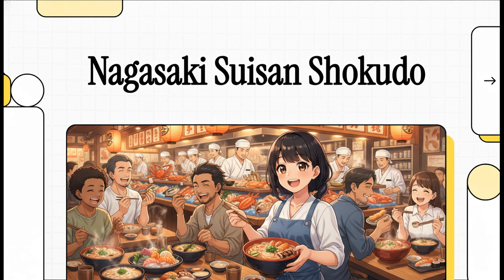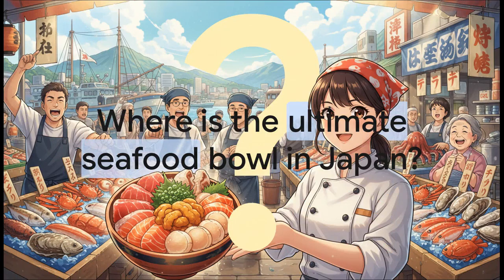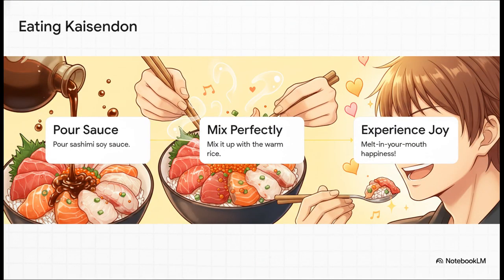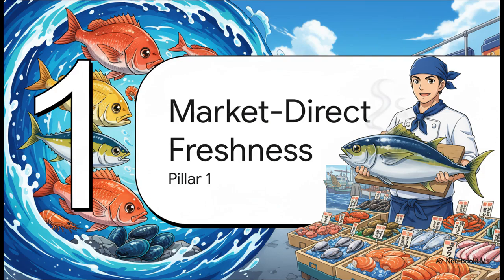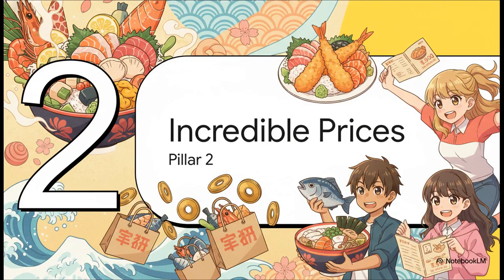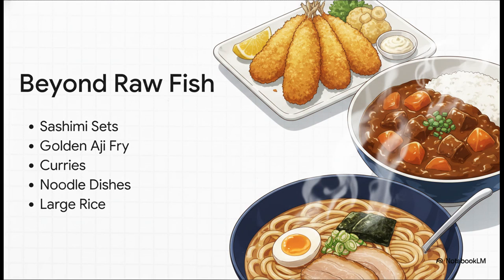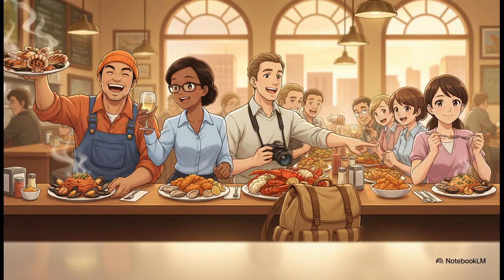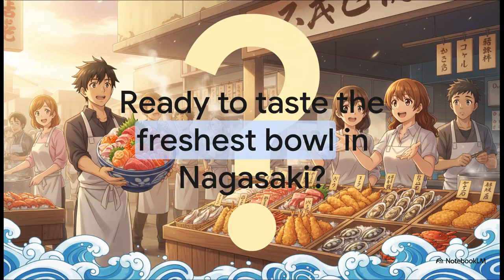Ultimate Nagasaki Seafood! Massive Fresh Bowls at Nagasaki Suisan Shokudo with Noguchi Takeshi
This video is an AI review of Takeshi Noguchi's blog post and YouTube video about his visit to "Nagasaki Suisan Shokudo" in Nagasaki City, Nagasaki Prefecture!

The AI ​​service "notebooklm" learned from the above information and created this video!

Are you ready for the ultimate seafood experience in Nagasaki? Join Noguchi Takeshi (from the "Noguchu-be" channel) as he takes you inside the legendary Nagasaki Suisan Shokudo, a place that promises pure happiness in every bowl!

Located right inside the Nagasaki Fish Market in Kyodomari, Nagasaki City, this restaurant is a beloved "soul food" spot for locals and a must-visit destination for tourists seeking the freshest catch. Because it is situated directly within the market, the seafood is sourced every single morning, ensuring unparalleled freshness and flavor.

What’s on the Menu? 🍱 Nagasaki Suisan Shokudo is famous for its Kaisendon (Seafood Bowls), which come in three sizes: Regular (Nami), Extra Large (Tokumori), and the massive Mega-mori!
 But that’s not all—they offer a wide variety of dishes to satisfy every craving:Fresh Sashimi Sets: Served with miso soup or hearty "Ara-jiru" (fish bone soup).

Variety for Everyone: If you’re not in the mood for raw fish, they serve delicious Curry, Fried Chicken (Karaage) sets, and Noodle dishes.

Hidden Gem: Locals also highly recommend their Katsudon (Pork Cutlet Bowl) for just 680 yen—talk about amazing value!
The "Tokumori" Experience 🍣 In this video, watch Noguchi Takeshi dive into the Tokumori Kaisendon. It’s a vibrant masterpiece loaded with tuna, sea bream, horse mackerel (aji), gizzard shad (konoshiro), bonito (katsuo), and melt-in-your-mouth salmon.

Takeshi’s Pro-Tip: Mix the sashimi soy sauce with a little bit of wasabi, pour it generously over the bowl, and enjoy the explosion of "umami"
The Verdict: The fish is so fresh it’s "torotoro" (meltingly soft), making every bite feel like a celebration.

Why You Need to Visit: ⚓
Extreme Freshness: By purchasing directly from the market and cutting out middle-men, the restaurant provides the highest quality seafood at incredibly reasonable prices.

Early Bird Special: They open their doors at 6:00 AM, making it the perfect spot for an energetic market breakfast.

Lively Atmosphere: Experience the bustling energy of a real fish market restaurant where workers and foodies alike gather for a great meal.

Location: Inside the Nagasaki Fish Market, Kyodomari, Nagasaki City.
Parking: Good news! You can use the market’s free parking lot.
Note: They do not take reservations, and it can get busy during lunch, so be prepared for a short wait—it’s worth it!